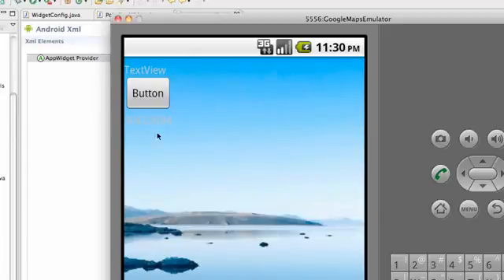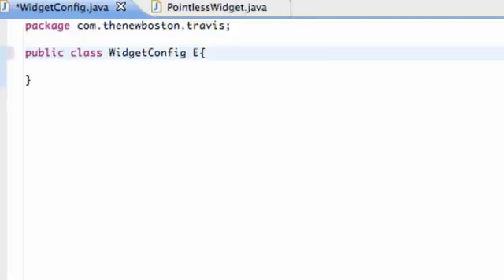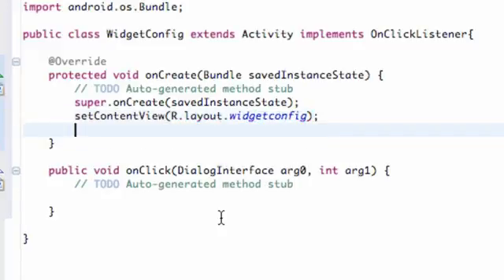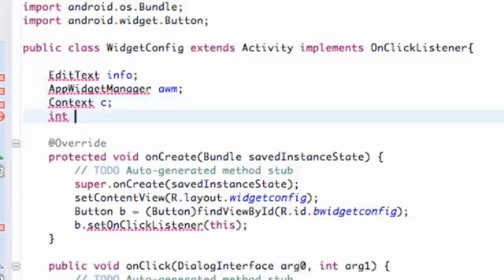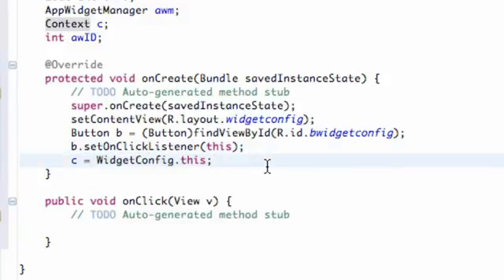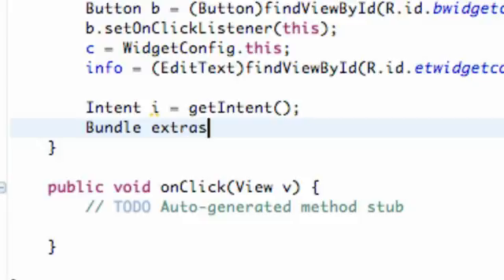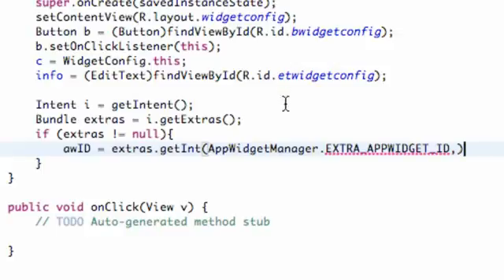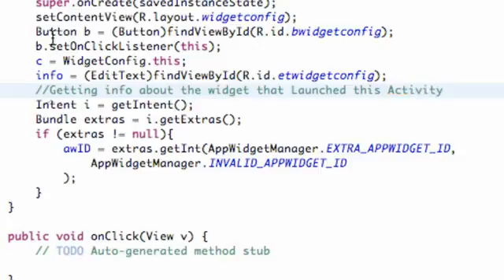Android Application Development Tutorials